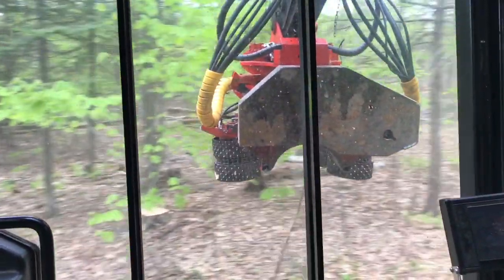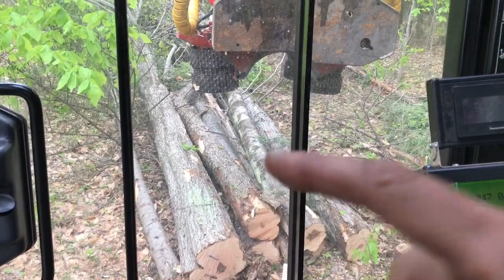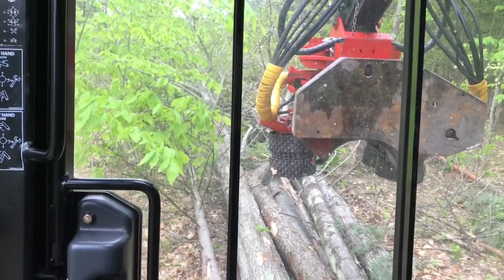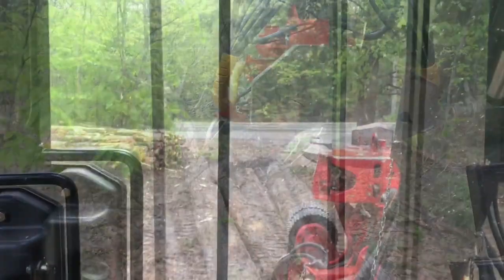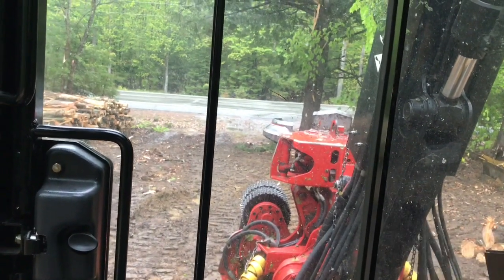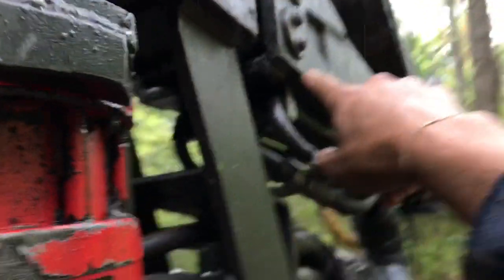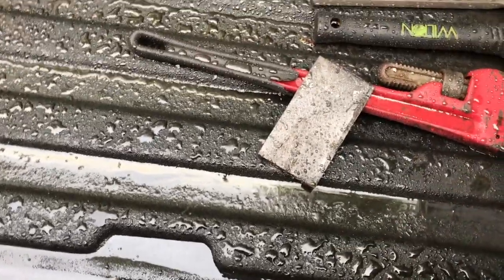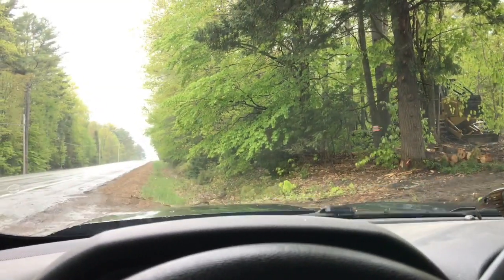Got the new pucks in!